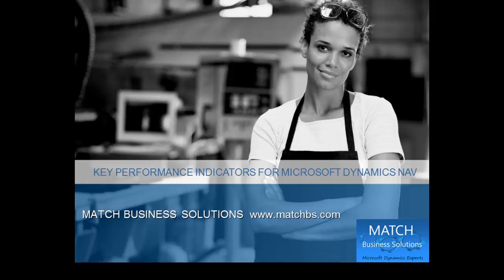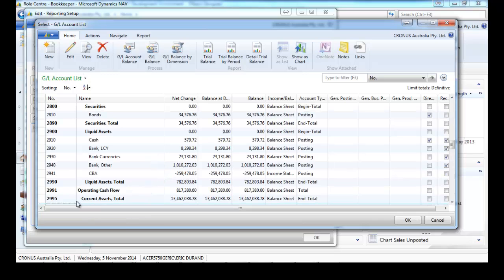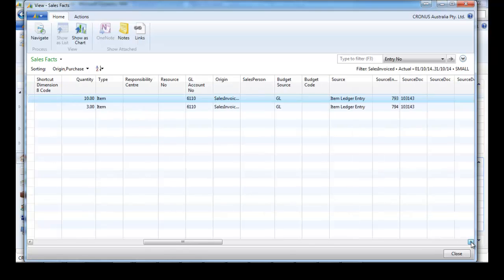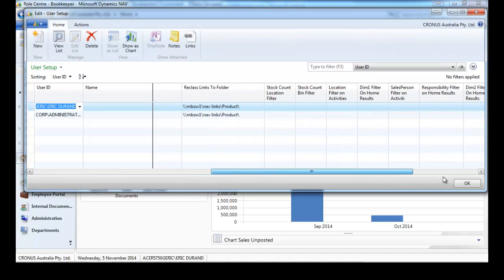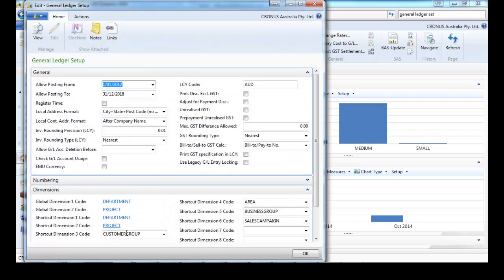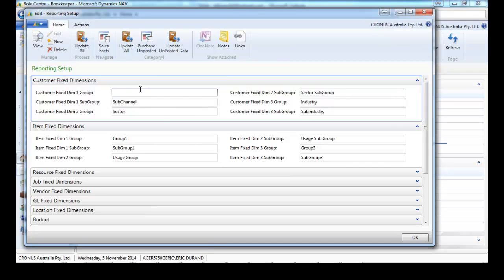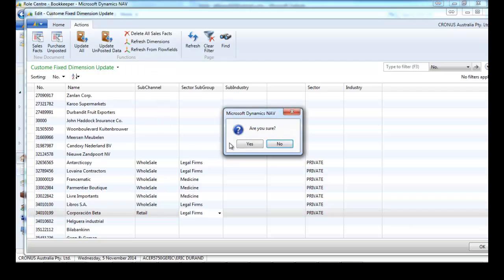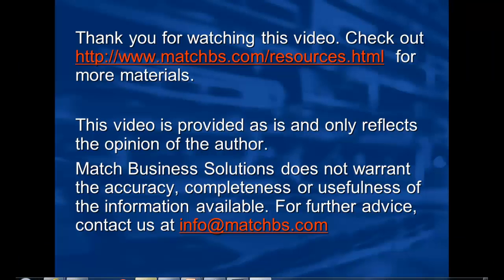Dynamics NAV KPI Created by Match Business Solutions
Key Performance Indicators for Microsoft Dynamics NAV, created by Match Business Solutions